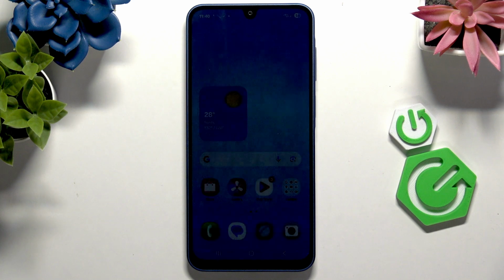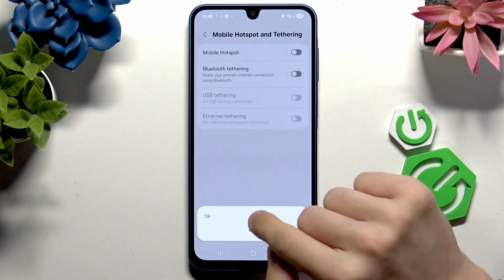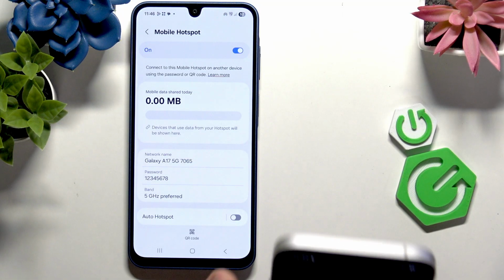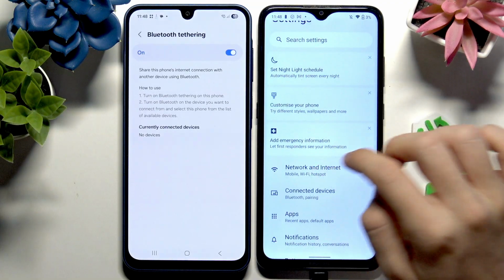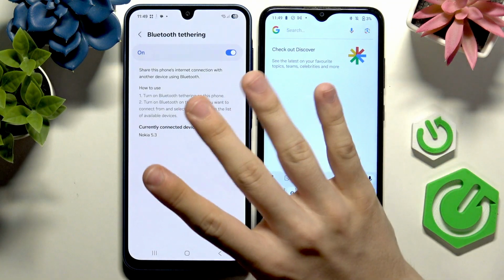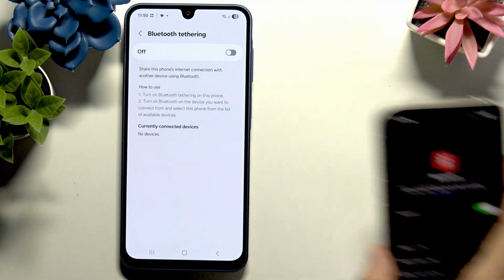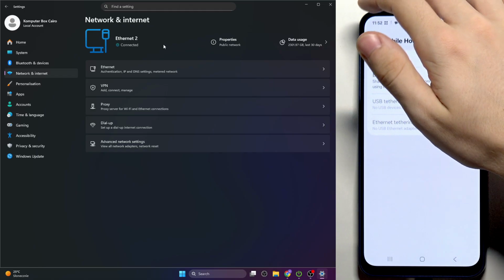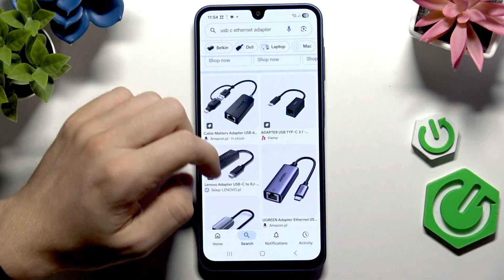Galaxy A17 How to Share Internet – Hotspot & USB Tethering Guide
Learn how to share your internet connection on the SAMSUNG Galaxy A17 5G using mobile hotspot and different tethering methods. In this video, we show you step-by-step how to enable and customize the mobile hotspot, set up Bluetooth tethering, use USB tethering for faster speeds, and even connect with an Ethernet adapter. Whether you want to share your mobile data with another phone, a laptop, or other devices, this guide covers all the main options available on the Galaxy A17 5G. We also explain how to change your hotspot password, network name, and band for better security and performance. Discover the best way to connect your devices and make the most of your Samsung Galaxy A17 5G’s internet sharing features.

How to enable hotspot on SAMSUNG Galaxy A17 5G?
How to use USB tethering on SAMSUNG Galaxy A17 5G?
How to share internet via Bluetooth on SAMSUNG Galaxy A17 5G?

0:00 Introduction and SIM card setup
0:28 Accessing hotspot and tethering settings
1:17 Setting up and enabling mobile hotspot
2:12 Connecting devices to the hotspot
3:03 Bluetooth tethering setup and connection
5:59 USB tethering to a computer
7:57 Ethernet tethering overview
8:52 Tips and closing